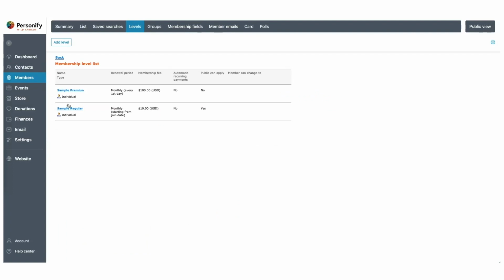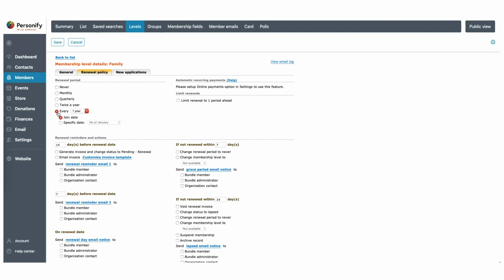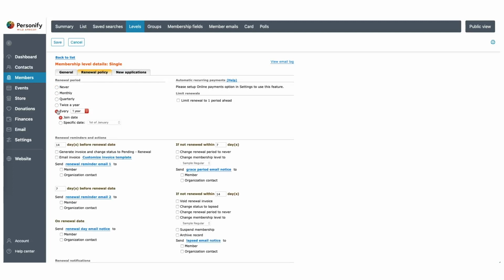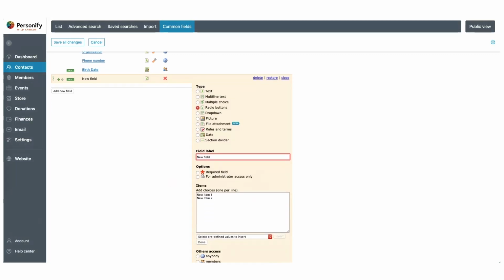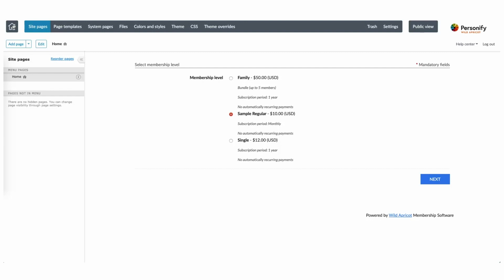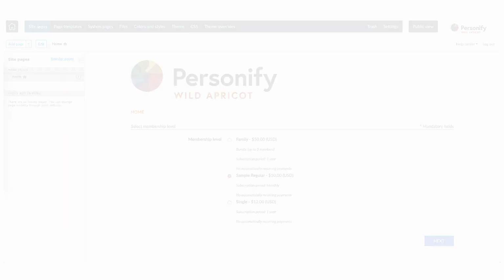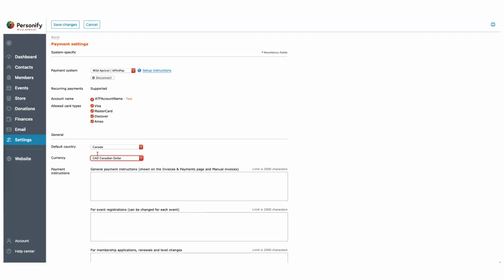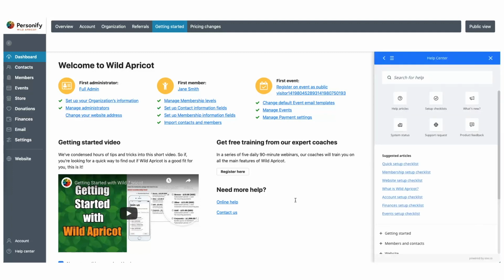Build a membership website with Wild Apricot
Wild Apricot is an easy-to-use all-in-one membership management solution with dozens of features designed to make running a membership organization simple and organized.

This getting started video will guide you step-by-step in setting up a basic website that can handle member applications and take online payments:

✅ 0:20 - Membership Levels
✅ 3:35 - Database Fields
✅ 5:22 - Website Builder
✅ 7:55 - Online Payments
✅ 9:29 - Sample Site Walkthrough